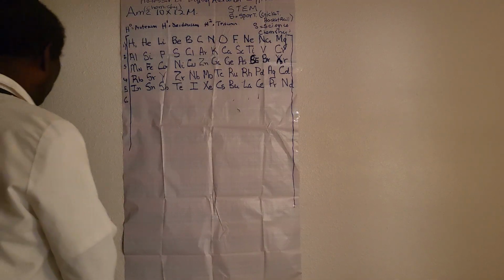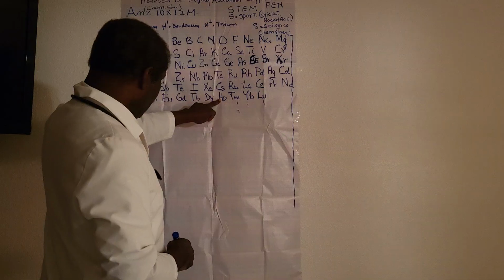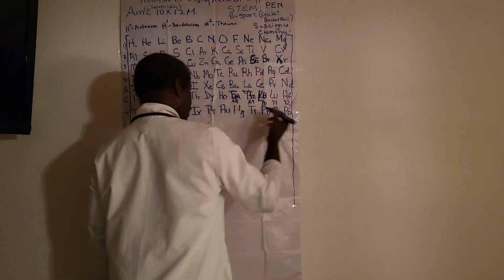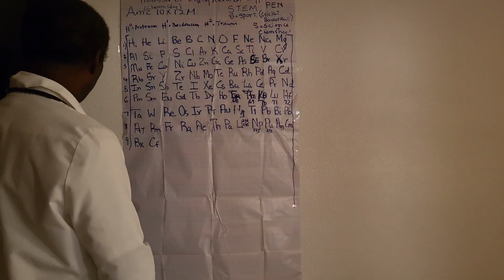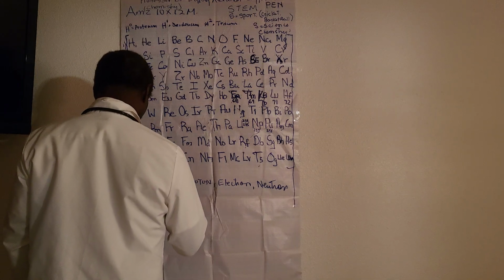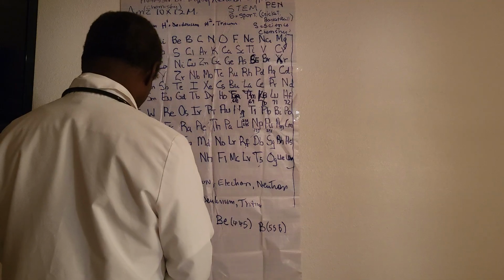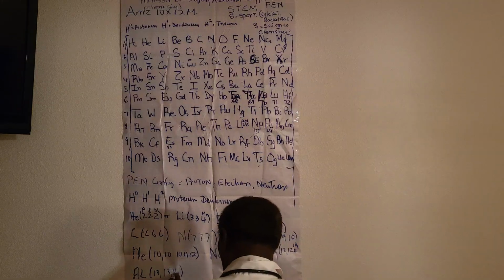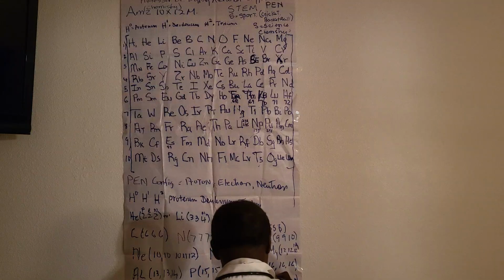Alaska, Anchorage, Am100x12M w. PEN=Proton Electrons, Neutrons s of1st 20. Prof Dr Dolphy A Gilpin